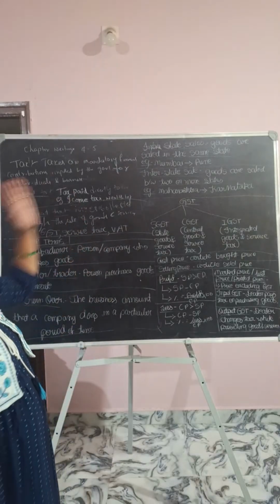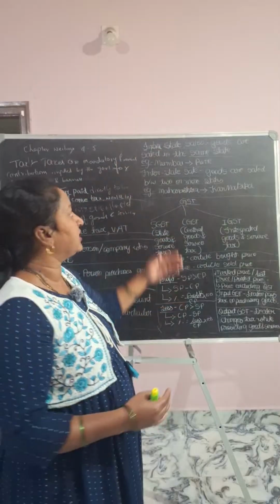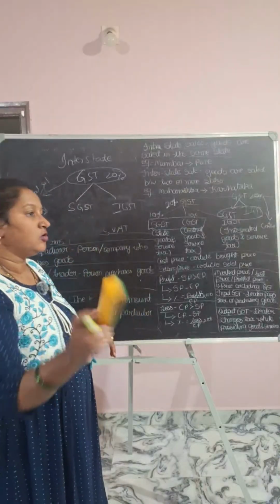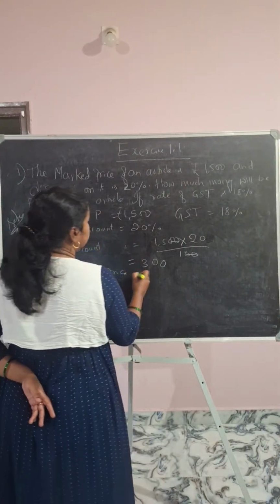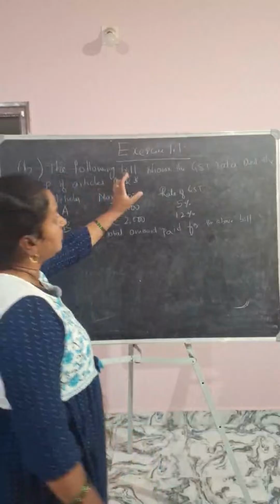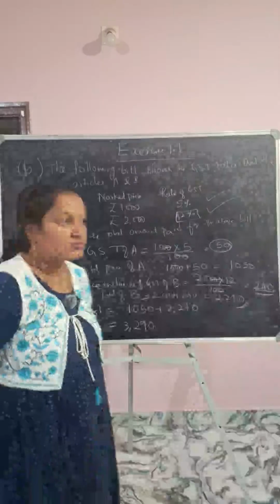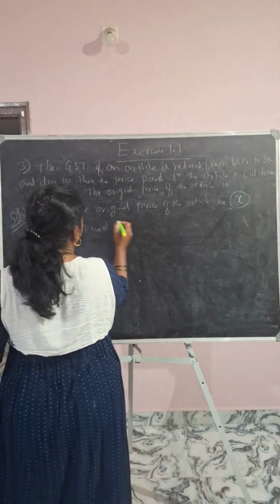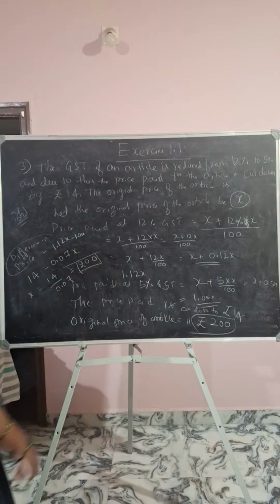Icse class 10 CHAPTER 1 GST INTRODUCTION AND EXERCISE 1.1 SOLUTIONS part-1